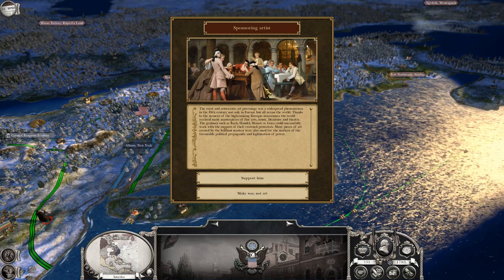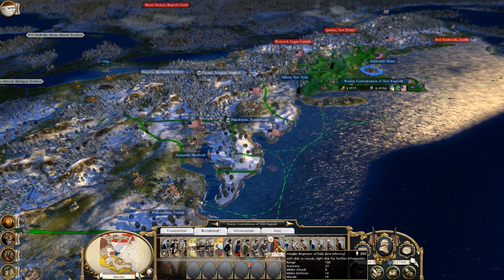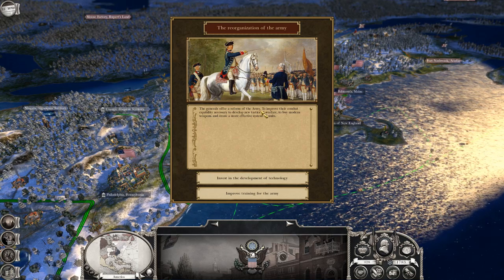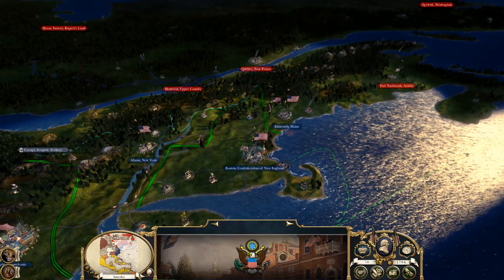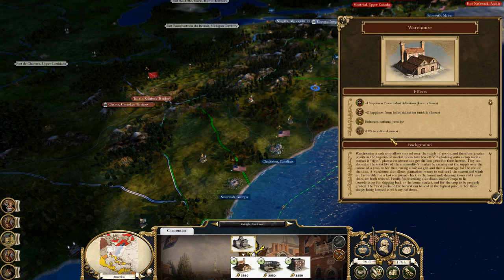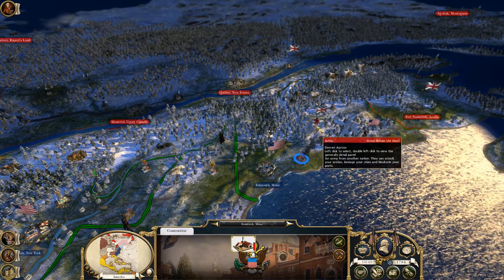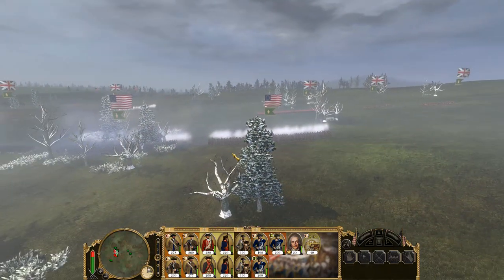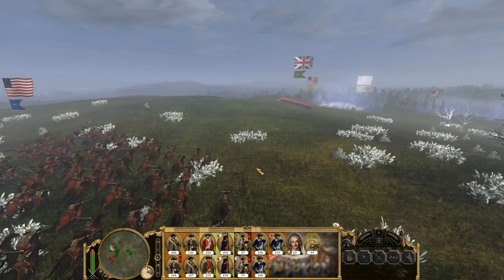Total War: Empire 2 Mod - United States #2 RED COAT RAIDS!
My new favorite mod for Empire Total War, I hope you enjoy the series as much as I am.
Plan on finishing this, so to get updates on new parts….